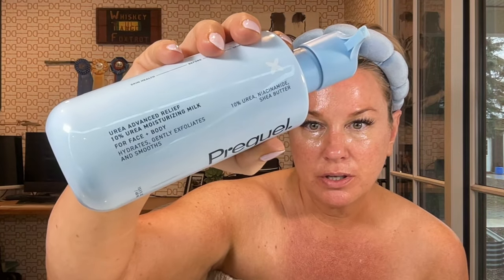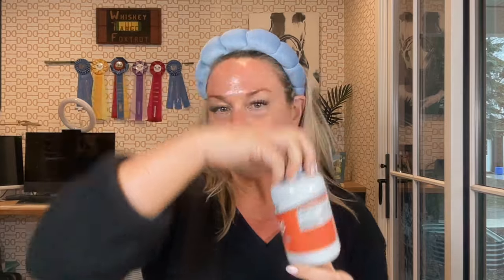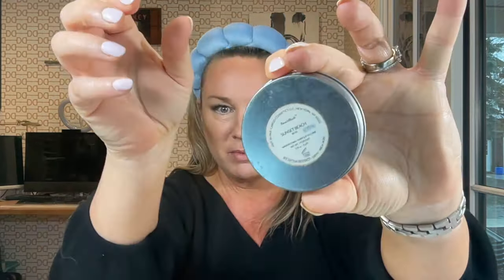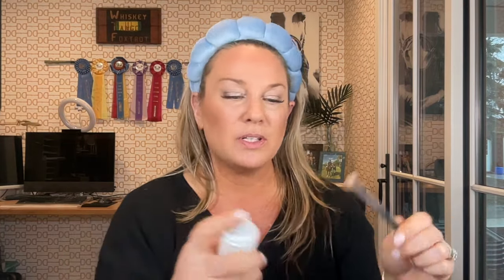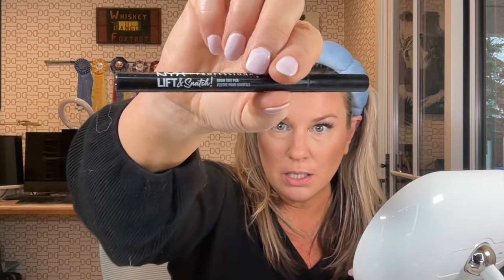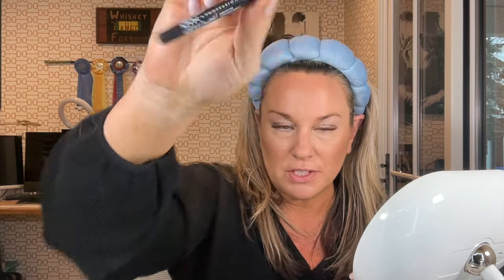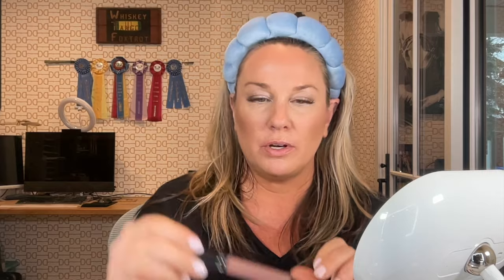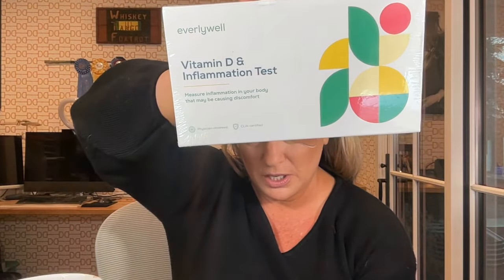GRWM!! Week 15 Check-in & AM Skincare and Makeup routine. DOWN 35 POUNDS!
LINKS TO SKINCARE ROUTINE PRODUCTS:
2. Prequel Universal Skin Solution Dermal Spray
3. Prequel Urea Advanced Relief Moisturizing Milk
4. Dr Ceuracle Essence
5. Centella Serum
6. Derma E Vitamin C Serum
7. Experiment Beauty Super Saturated Skin Barrier Support Serum
8.  Naturium Multi-Peptide Advanced Serum
9. Youth To The People Peptides + Vitamin C Eye Serum + Energy Concentrate
10. KraveBeauty Beet The Sun SPF